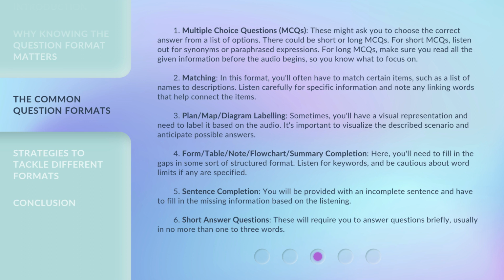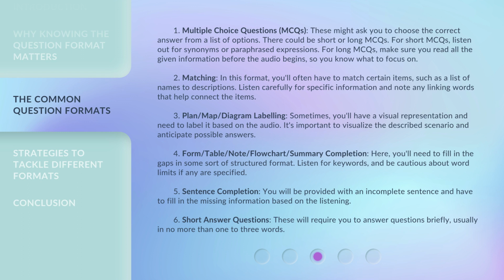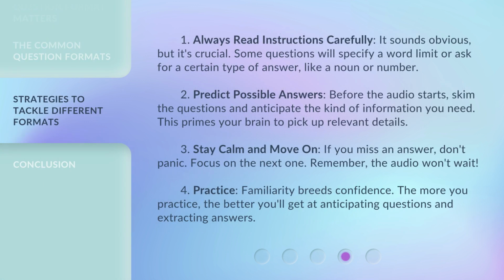Unlocking IELTS Listening: Understanding Question Formats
Unlocking IELTS Listening: Decoding Question Formats • Discover the key to acing the IELTS Listening section by understanding and decoding the different question formats. Learn how anticipating question types can save you time and boost your confidence during the exam. From multiple choice questions to matching and labeling tasks, this video provides essential tips and strategies to help you excel in your IELTS preparation.

00:00 • Introduction - Unlocking IELTS Listening: Understanding Question Formats
00:33 • Why Knowing the Question Format Matters
01:02 • The Common Question Formats
02:41 • Strategies to Tackle Different Formats